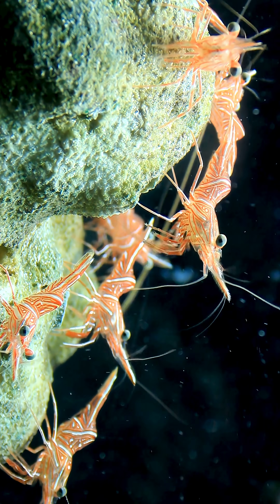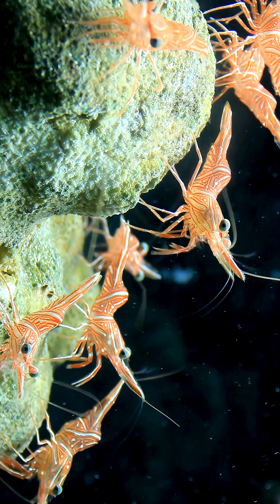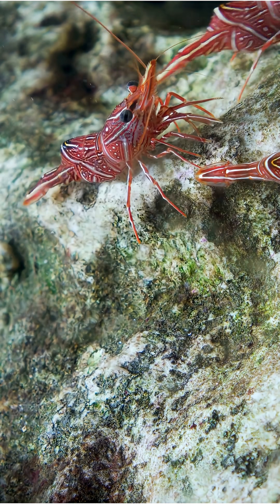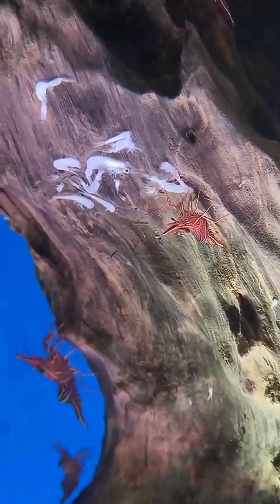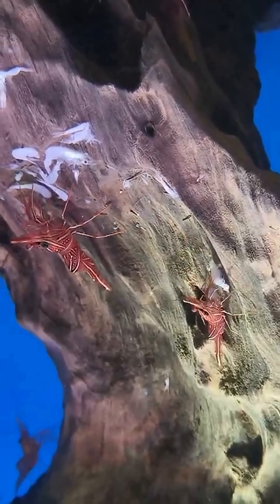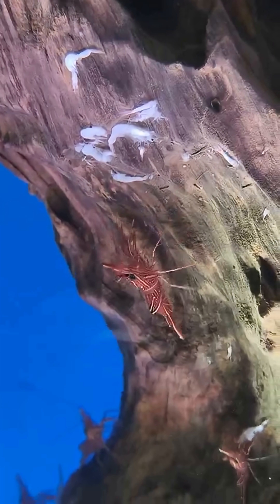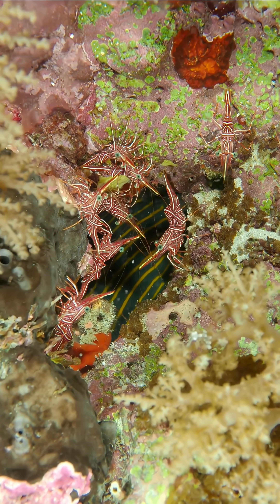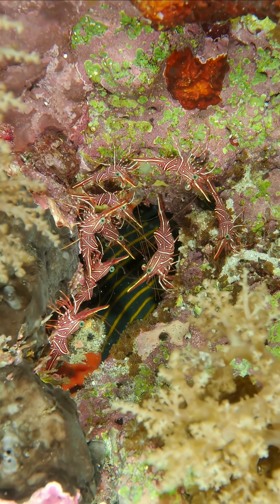Camelshrimp – "The Strange Creature You’ve Never Heard Of"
Discover the Camel Shrimp (Rhynchocinetes durbanensis), one of the most fascinating and unique creatures of the ocean! With its distinctive hump and striking red-and-white striped body, this shrimp is a true marvel of nature. Found mainly in the Indian and Pacific Oceans, the Camel Shrimp thrives in rocky crevices and coral reefs, where it can hide from predators. Its ability to camouflage itself and its social behavior make it a truly special ocean dweller.